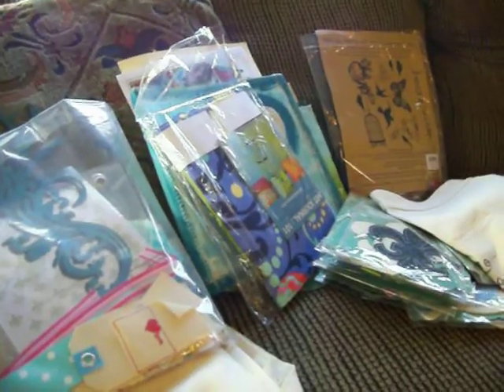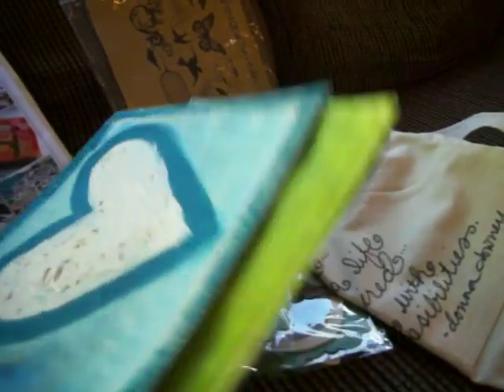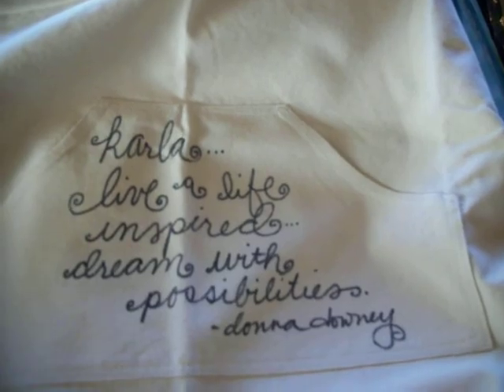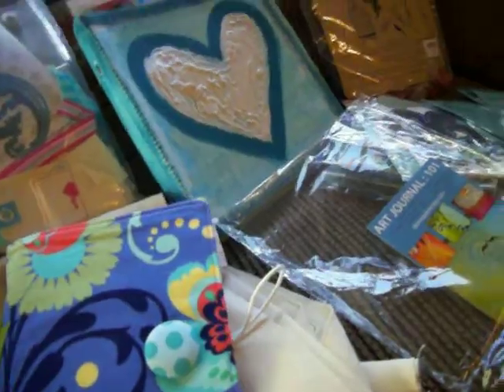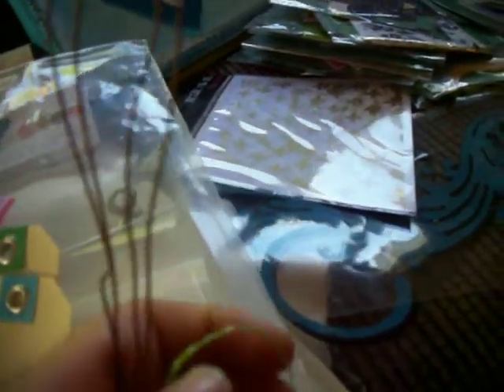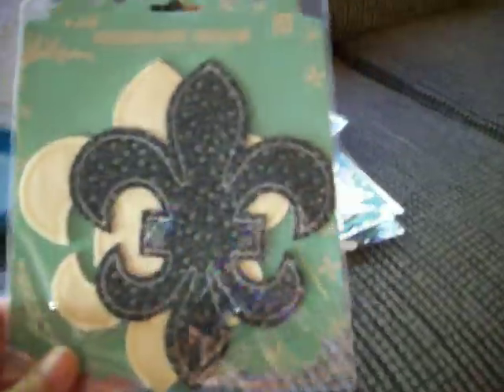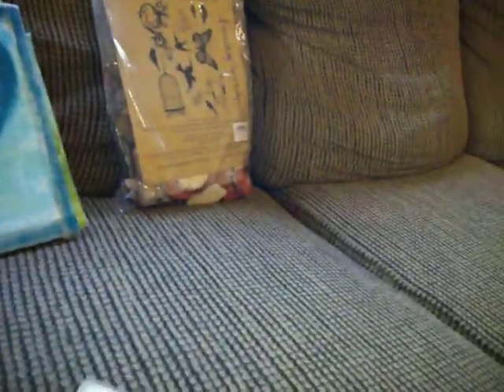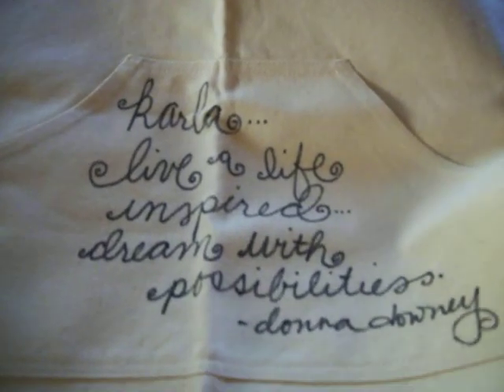Donna Downey HAUL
I took Donna Downeys class at Remember When in Valencia CA, on Sunday 7/25 and Donna was sooooo nice!!